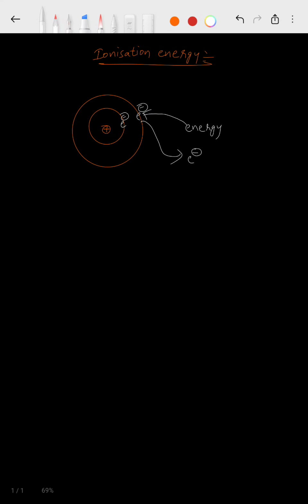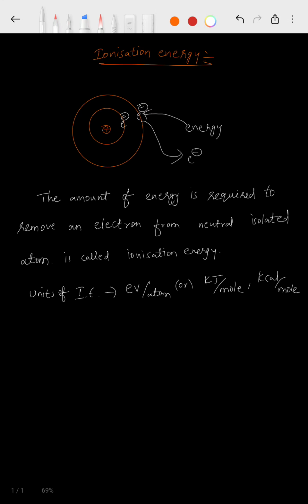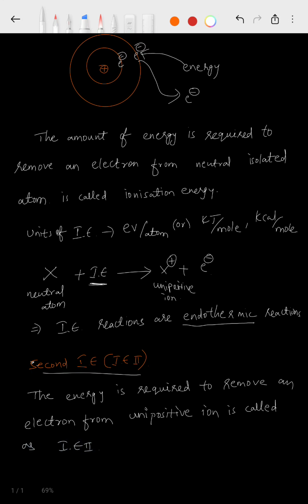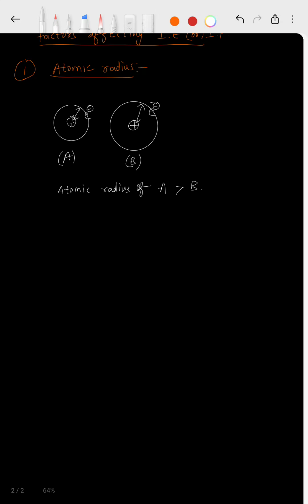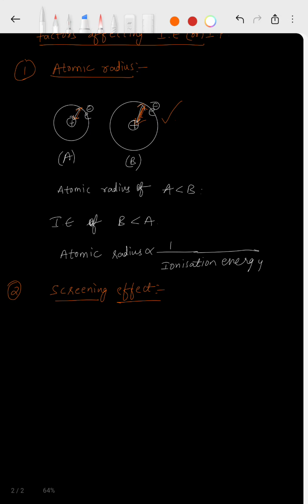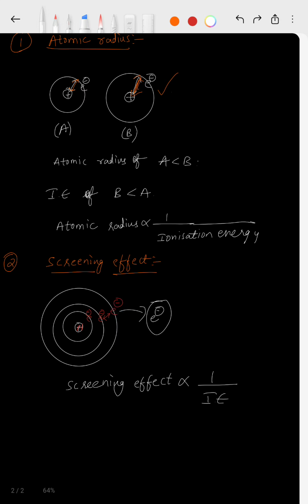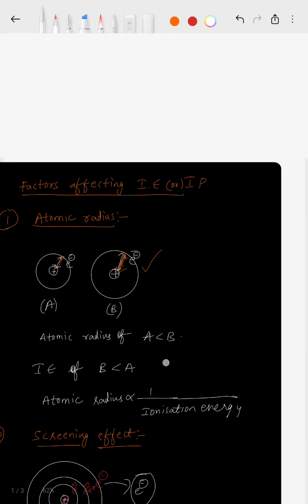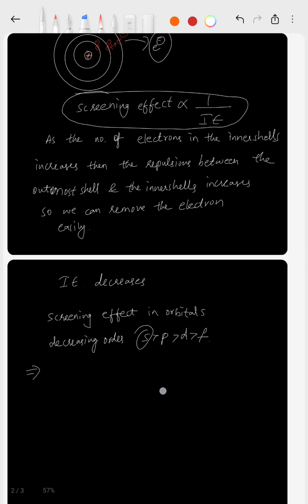Ionisation energy lecture 1 for IIT JEE and NEET periodic properties